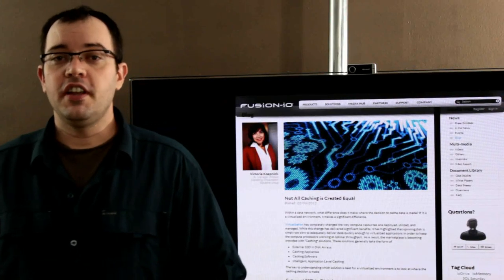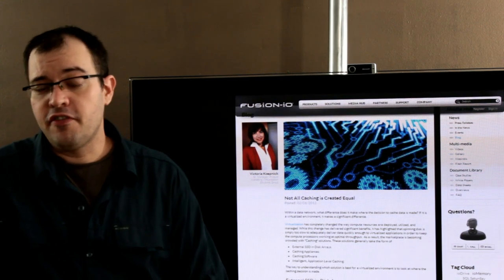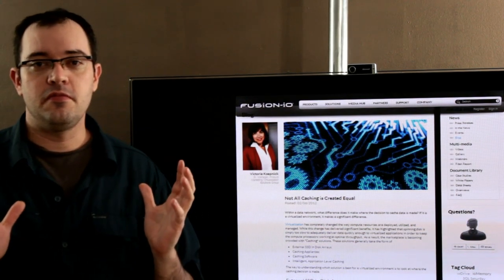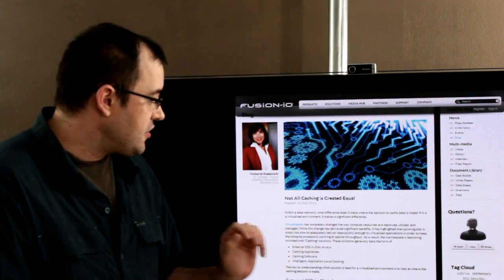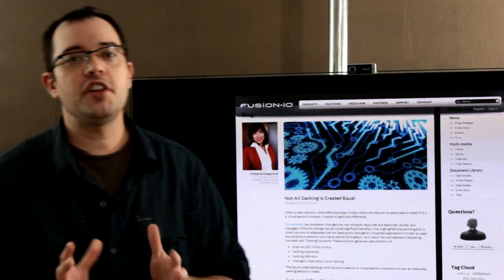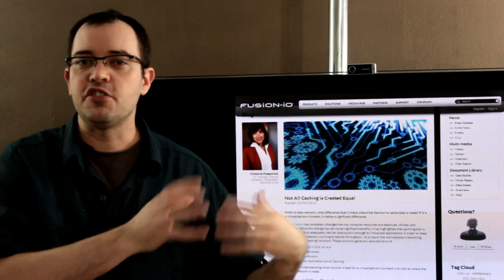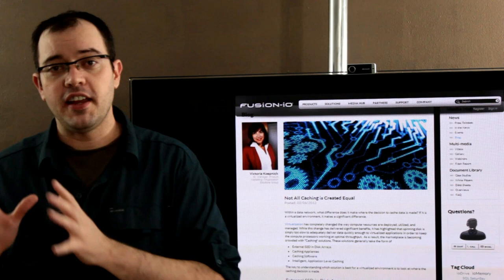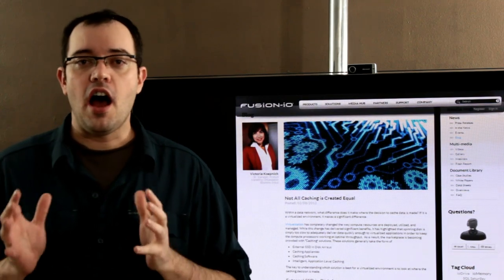Fusion-IO Turbine Is The Idiot Of The Week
Not All Caching is Created Equal according to Victoria. She also claims Fusion IO is always superior in her blog post at fusionio.com

"Fusion's ioTurbine application level caching software is superior to any other solution because the caching decision is made in the guest OS, "

Accept that means the Guest OS burns CPU cycles, and the application has to be caching aware which you can't always guarantee that it is.  There is a very limited set of cases where Fusion IO Turbine is a net win, but for the most part in the cloud, virtualized, it is not.

Which is why FusionIO is this weeks idiot in the cloud.